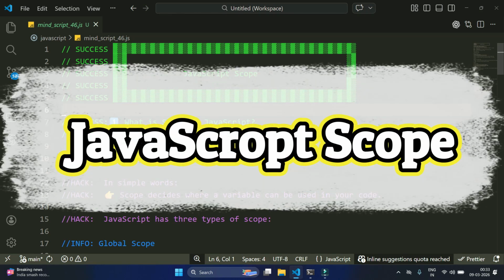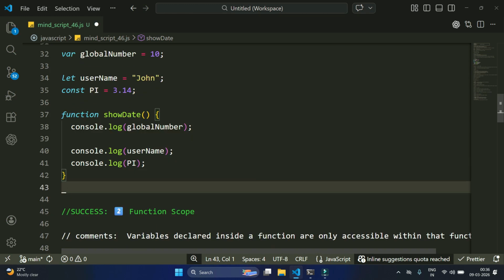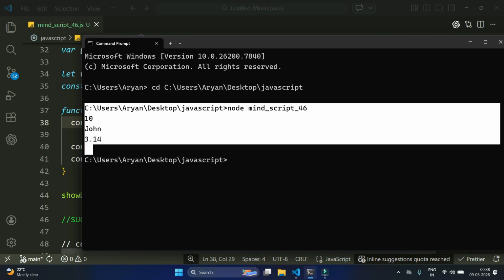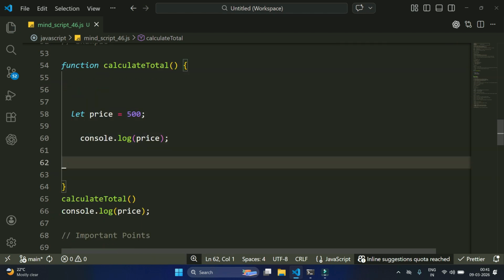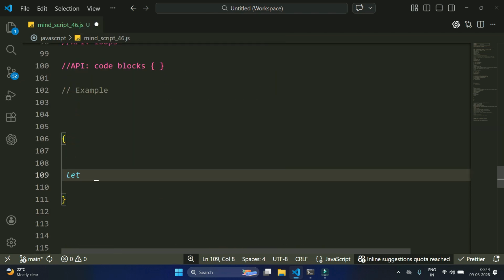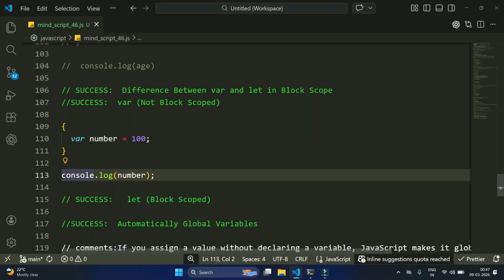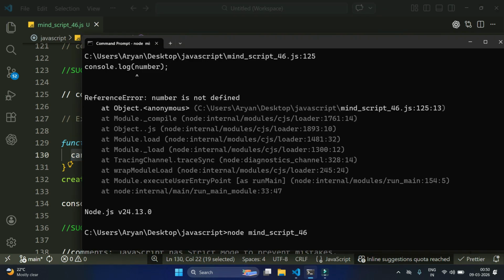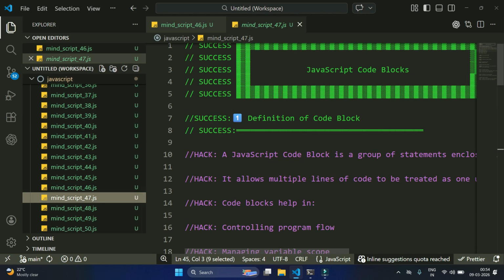JavaScript for developers || JavaScript Scope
🚀 Master JavaScript Scope like a real developer!

In this video, you’ll learn how JavaScript Scope actually works — not boring theory, but with a modern real-world example that developers use daily.

🔥 What you’ll learn:
• What is Scope in JavaScript (simple definition)
• Global Scope vs Function Scope vs Block Scope
• let vs var vs const (the real difference)
• Why scope matters in real projects

💡 This video is perfect for:
✔ Anyone confused about scope

🧠 By the end of this video, you’ll NEVER get confused about JavaScript scope again.

💻 Example used in this video:
We’ll build a real scenario like a developer handling user login data — and understand how scope controls access to variables.